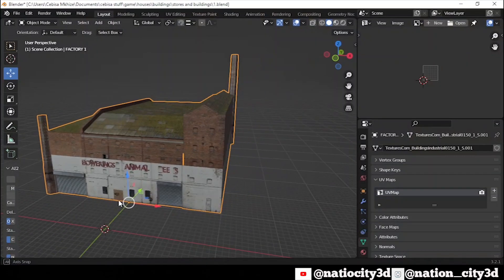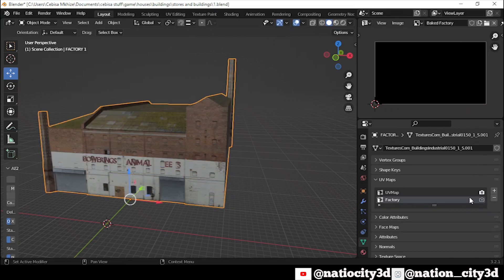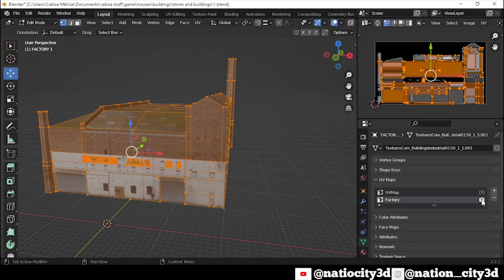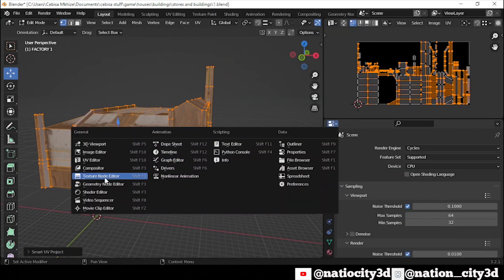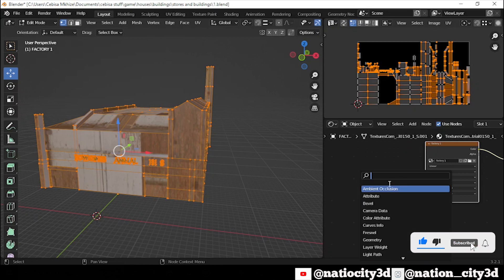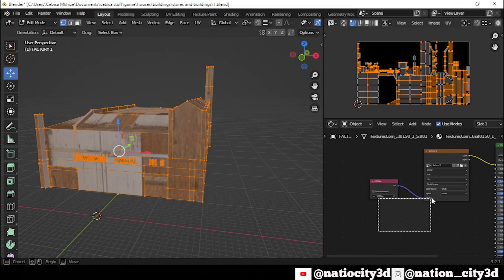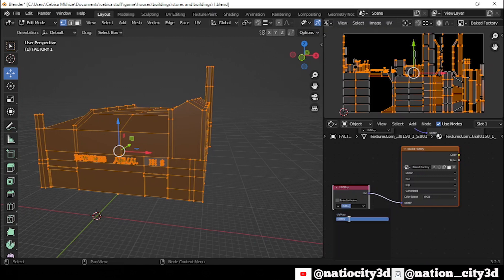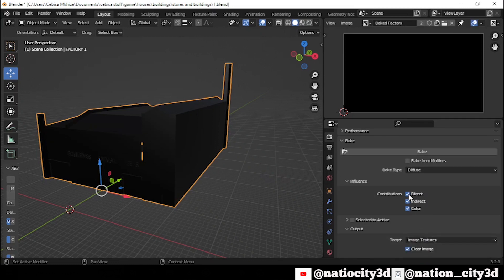How to Bake in blender 3.6 / Blender Beginners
In this video you gonna learn how to bake textures in blender